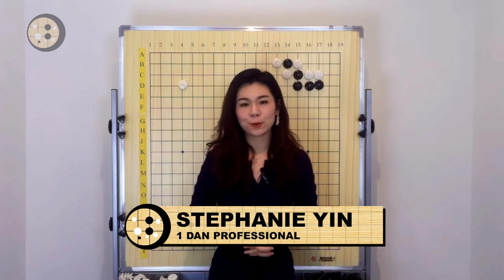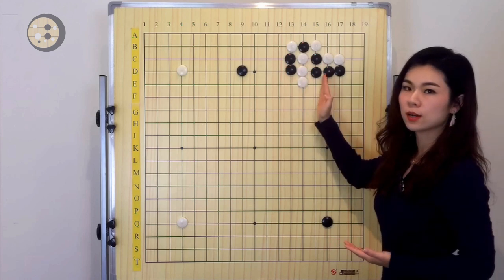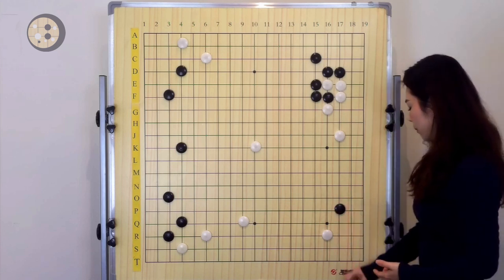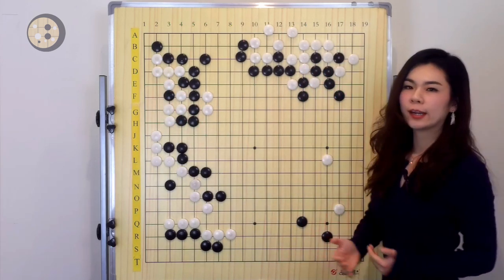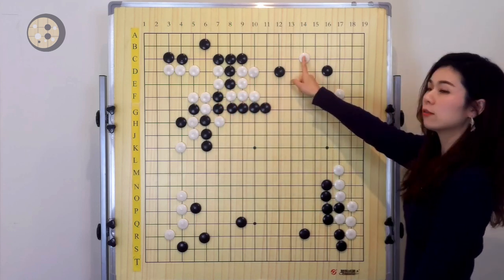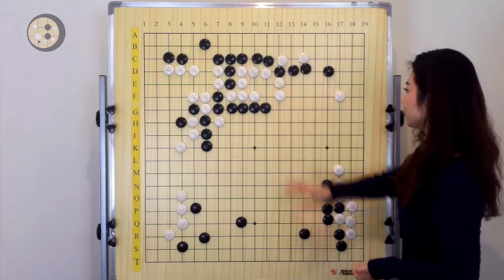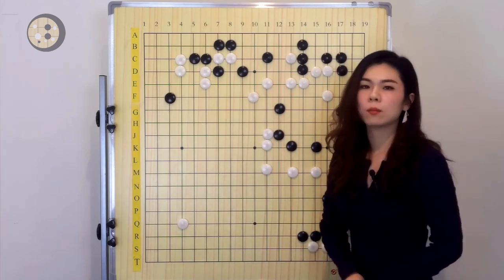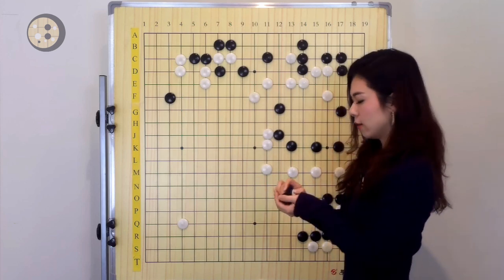Top 5 Go Mistakes in November 2019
Stephanie Yin and the New York Institute of Go brings you the Top 5 Mistakes she saw in November 2019:
- 1 Mistake by 30-20 Kyu Players
- 1 Mistake by 19-10 Kyu Players
- 1 Mistake by 9-1 Kyu Players
- 1 Mistake by 1-4 Dan Players
- 1 Mistake by 5-7 Dan Players

Go, or "Weiqi" (圍棋) in Chinese, "Baduk" (바둑) in Korean, "Igo" (囲碁) in Japanese, is a 2-player board game has originated in China over 4,000 years ago.

The New York Institute of Go (NYIG), along with our 501©(3) non-profit charitable organization,  New York Go Association (NYGA), was founded in 2016 in New York City by Stephanie Yin.

For more information about the NYIG and NYGA, please visit our

To support the NYGA and NYIG, go Any support will help us improve the quality of our videos and provide a better service in the Go community.